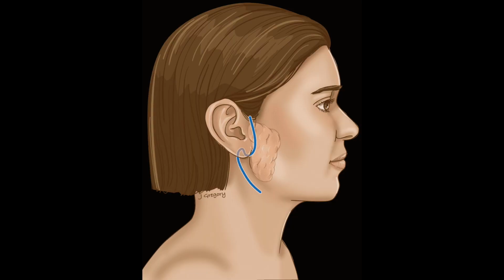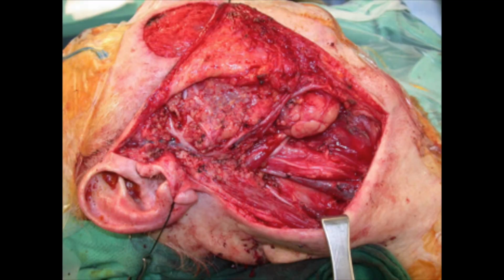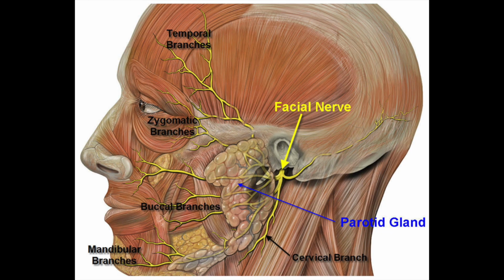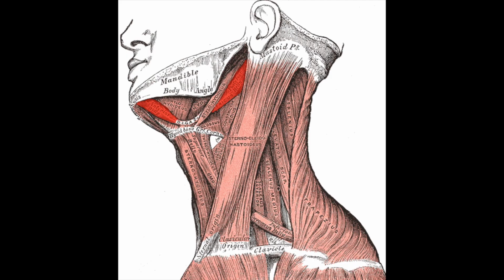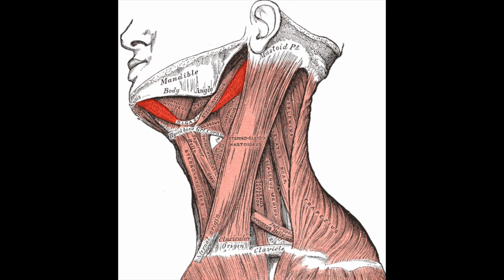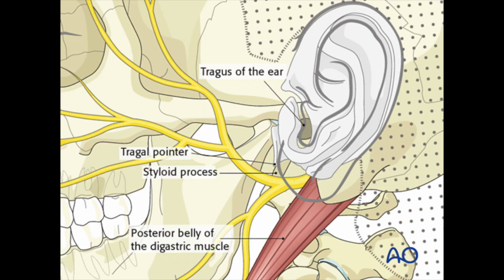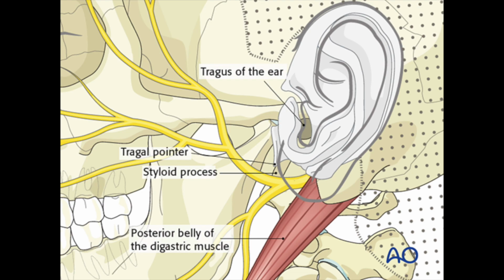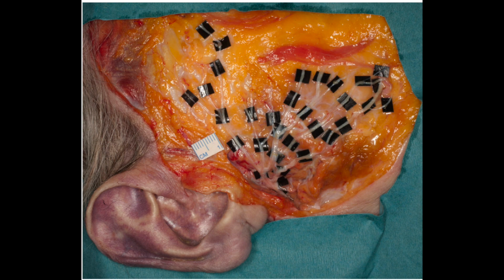Parotidectomy in 6 Steps (Head/Neck Surgery- Yale Method)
Today we are reviewing the Steps to a Parotidectomy. Watch this video to learn 6 easy steps to this amazing surgery!

As a resident bound for facial plastic surgery, parotid surgery was always one of my favorite head and neck surgeries!

Advice: understanding parotid pathology is vital for your board examinations!

Step Summary:
1. Skin incision (parotid fascia, level of great articular nerve at SCM)
2. Cervicofacial flap to masseter
3. Separate/skeletonize parotid from SCM
4. Find digastric muscle
5. Skeletonize the tragus — connect the two incisions
6. Find the facial nerve, trace it out, remove it

Teaching Credit: Dr. Saral Mehra @YaleMed